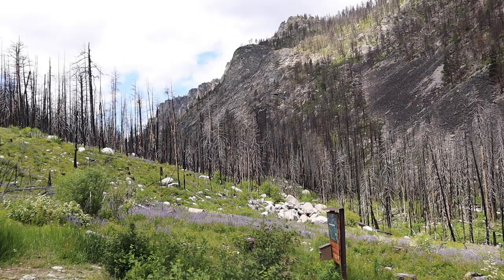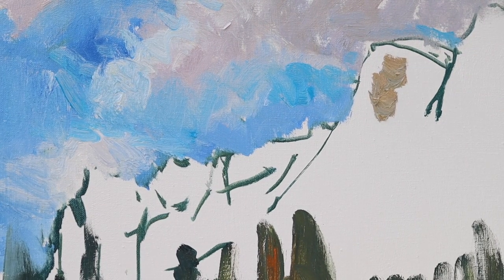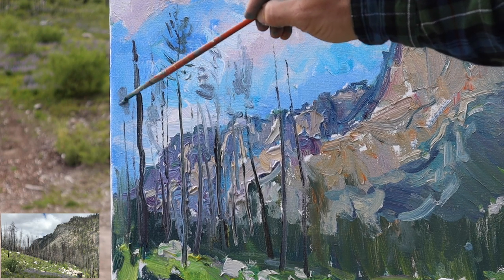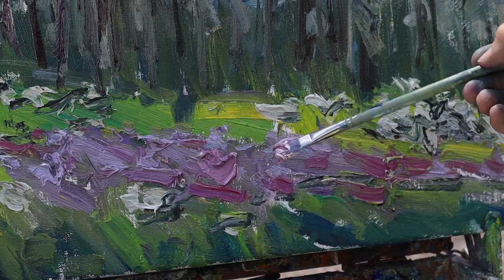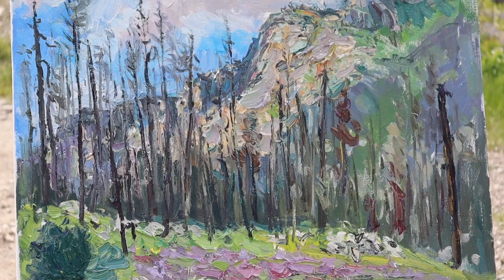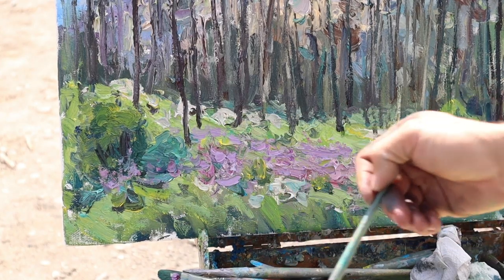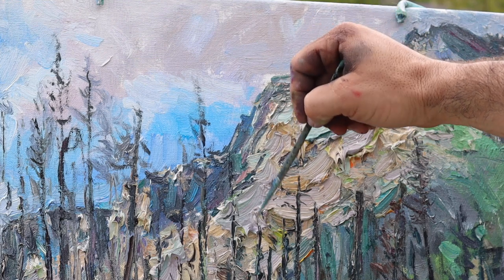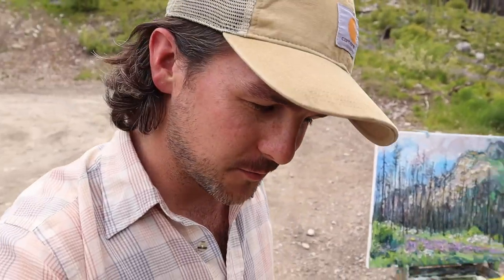Plein Air Painting: Roaring Lion Canyon In Spring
I've painted in this canyon several times and each time I love it more and more.

Leave any questions or suggestions below!